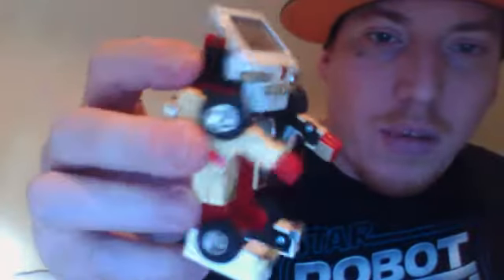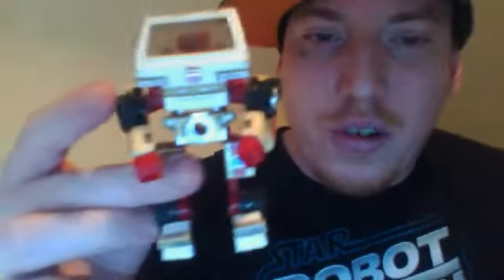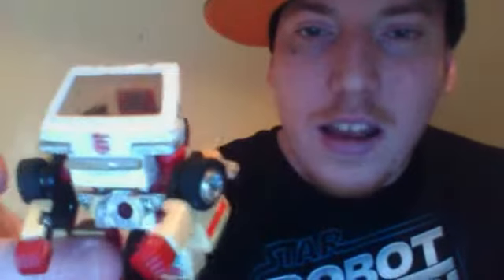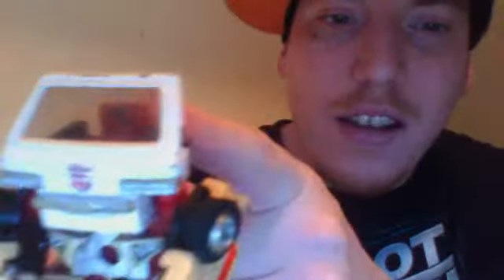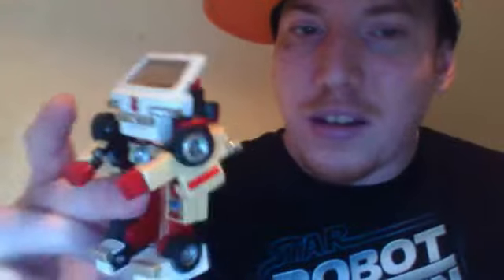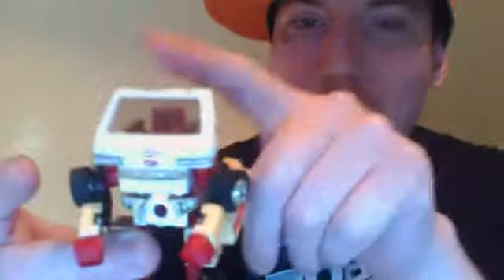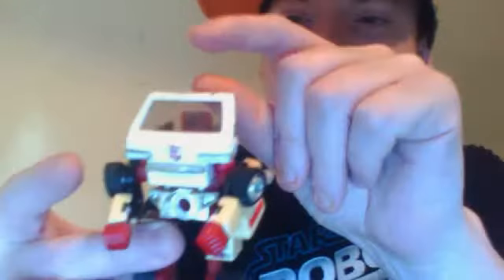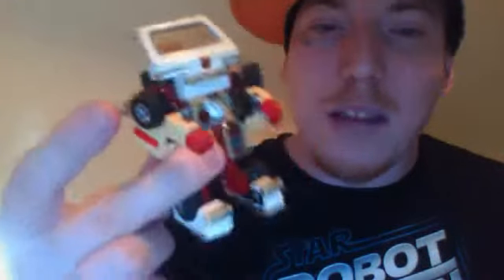ONE MINUNTE REVIEWS - 1984 G1 RATCHET TRANSFORMERS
Ratchet is the Autobots' Chief Medical Officer. If something's broke, he can fix it. Ratchet is known for his irreverent bedside manner; he loves having a good time AND IS KNOWN TO BE THE WORST TRANSFORMER G1 TOY IN THE WORLD Webcam video from 30 January 2015 at 21:02 (UTC)